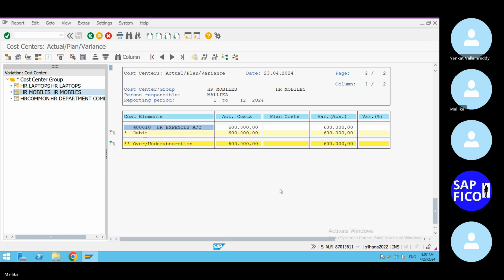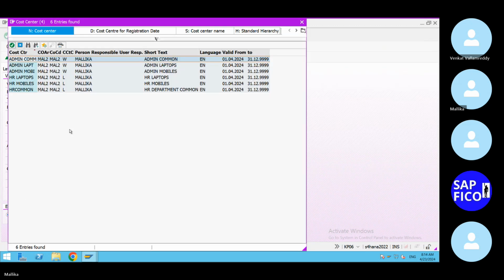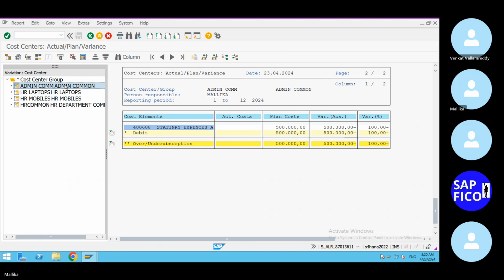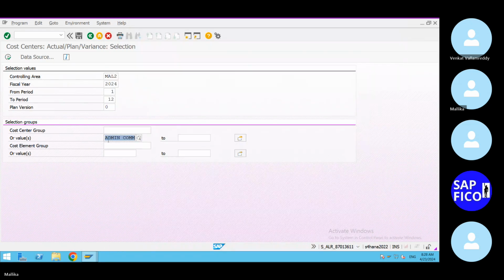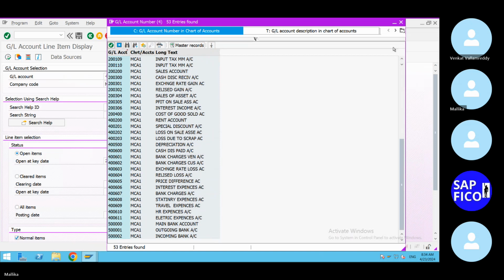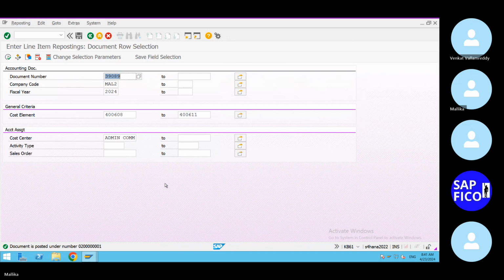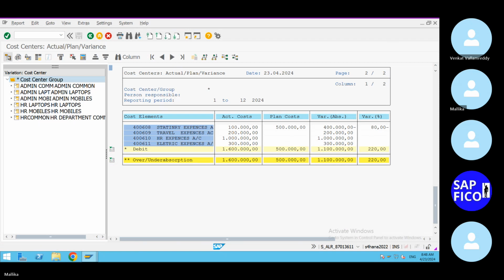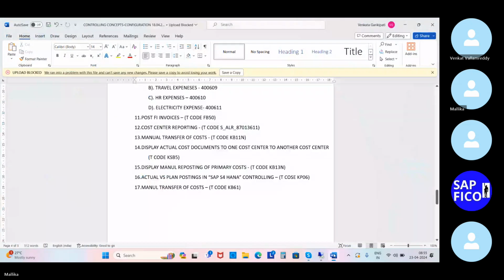SAP CO S4 HANA, PLANNED COST AND ACTUAL COST POSTING FOR VENDOR WITH EXPENSES, COST CENTER REPORTING